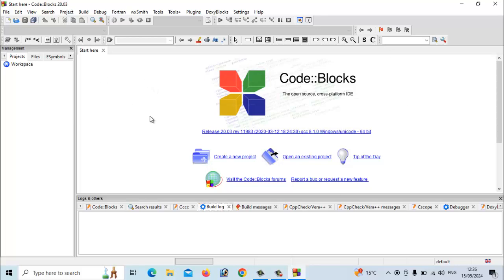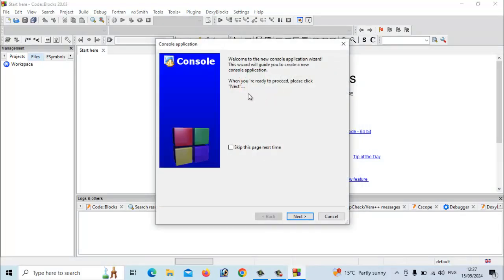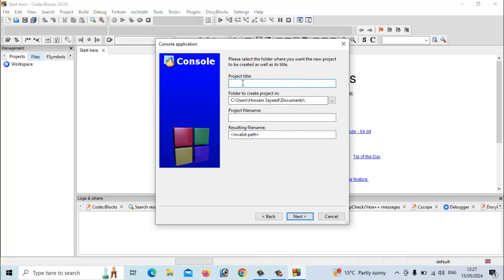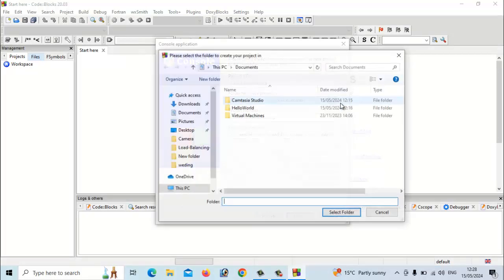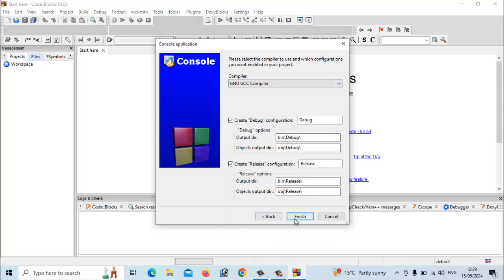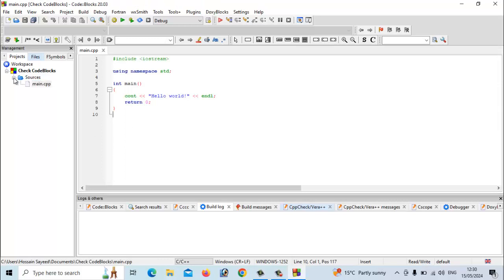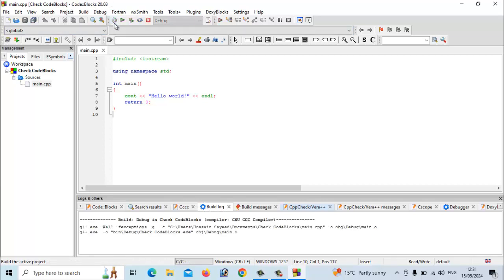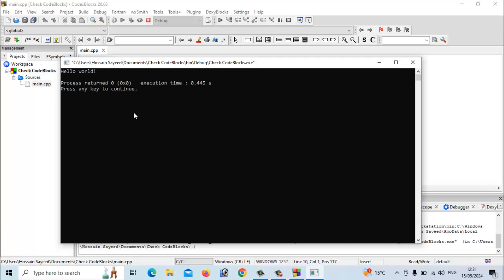How to Check CodeBlocks Compile and Execute Perfectly or not | C, C++ Program using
Code::Blocks is a free, open-source, cross-platform IDE that supports multiple compilers including GCC, Clang and Visual C++. It is developed in C++ using wxWidgets as the GUI toolkit. Using a plugin architecture, its capabilities and features are defined by the provided plugins. Currently, Code::Blocks is oriented towards C, C++, and Fortran. It has a custom build system and optional Make support.

Code::Blocks is being developed for Windows and Linux and has been ported to FreeBSD,[2] OpenBSD[3] and Solaris.[4] The latest binary provided for macOS version is 13.12 released on 2013/12/26 (compatible with Mac OS X 10.6 and later), but more recent versions can be compiled and MacPorts supplies version 17.12.

Best C++ Complier : How to Install Code:Block in Windows 11 , Windows,
c++ - Setting up MingW and Code::Blocks in Windows 11  64,
Searches related to install codeblocks on windows 11,
how to install codeblocks on mac,
download codeblocks for windows,
download codeblocks for windows 11  64 bit,
download codeblocks for windows 8,